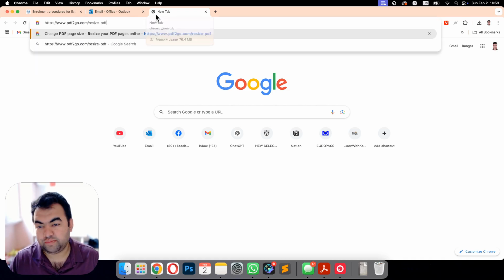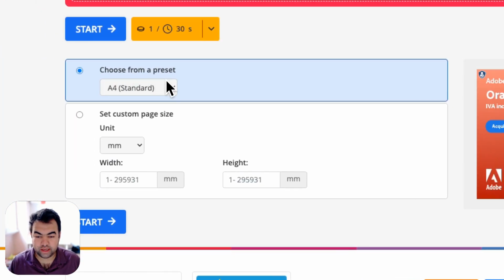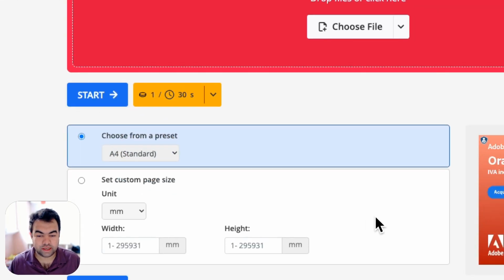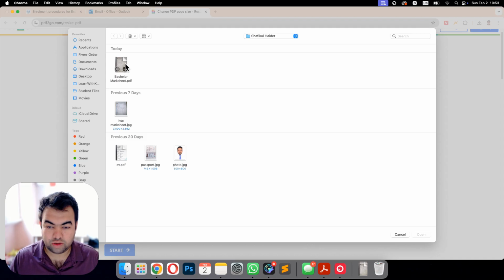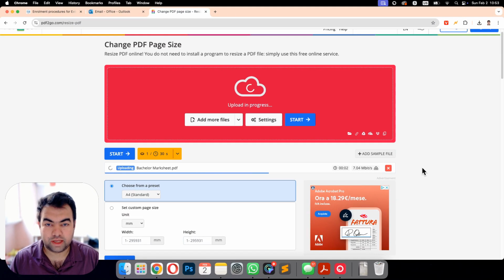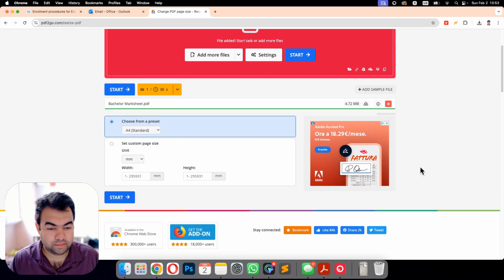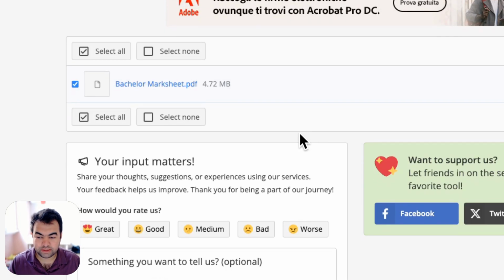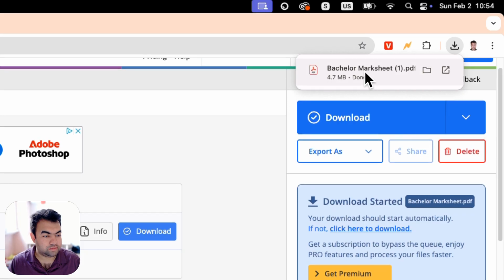How to Resize / Convert ANY PDF to A4 size PDF for Free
Want to resize or convert any PDF to A4 size for free? In this video, I’ll show you a quick and easy method to resize any PDF to standard A4 dimensions without losing quality. Whether you need it for printing, official documents, or online submissions, this method works perfectly!

🔹 What You’ll Learn:
✅ How to resize any PDF to A4 size
✅ Free online tools to convert PDFs
✅ Step-by-step guide with no software installation